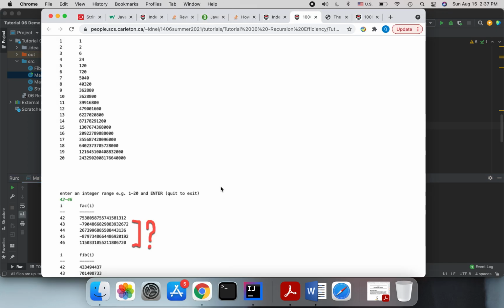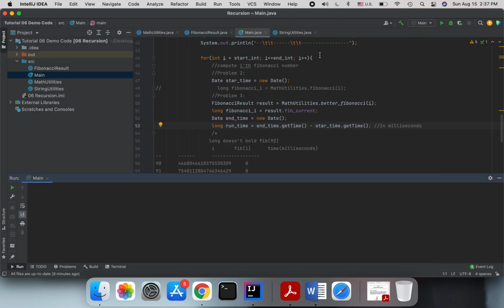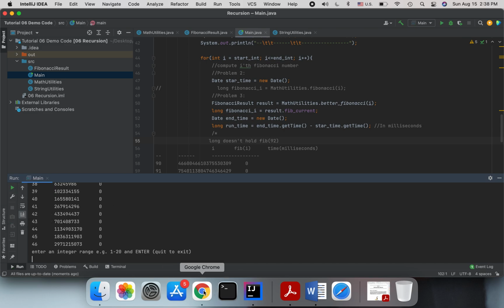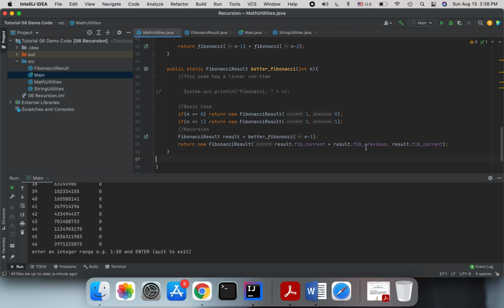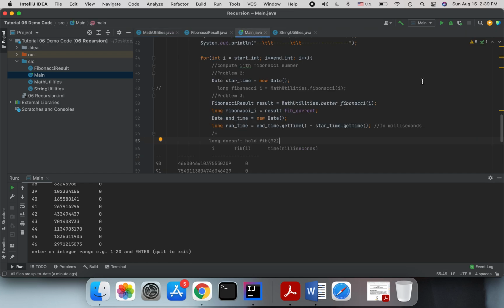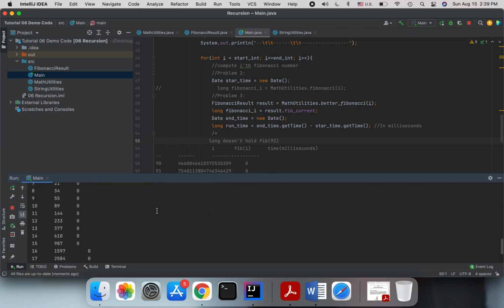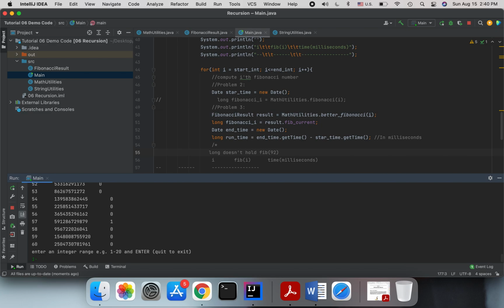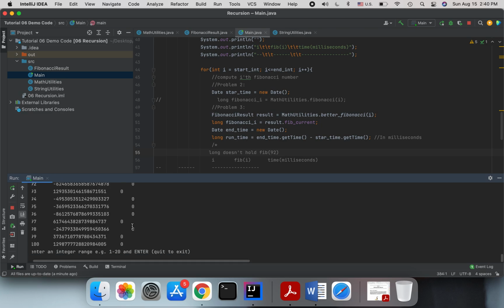Demo Tutorial 06-Comp 1006